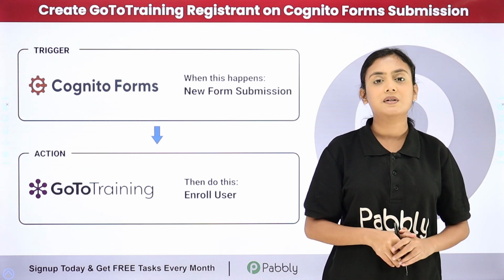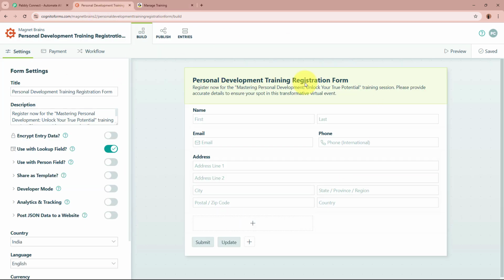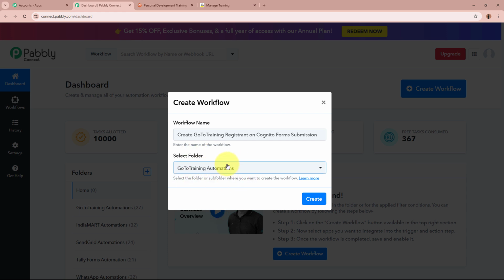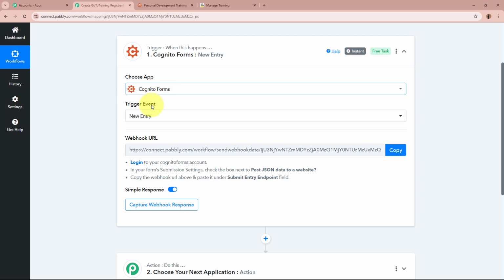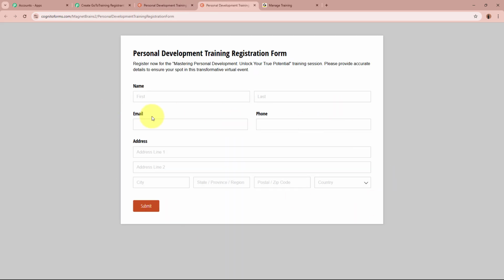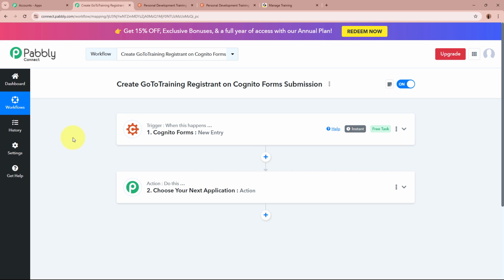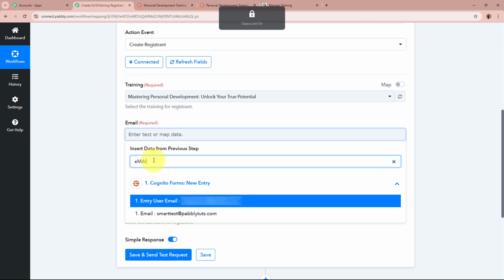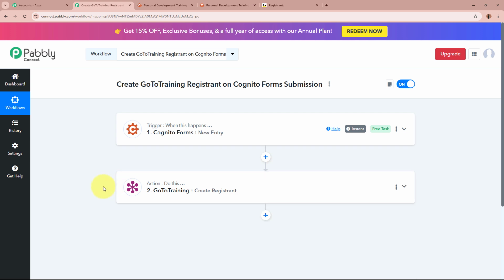How to Create GoToTraining Registrant on Cognito Forms Submission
In this video tutorial, we’ll show you how to automatically create a GoToTraining registrant from a Cognito Forms submission using Pabbly Connect.

Cognito Forms is a versatile form-building tool, while GoToTraining is a leading platform for online training sessions. By integrating Cognito Forms with GoToTraining through Pabbly Connect, you can automate the process of registering participants based on the form submissions.

This step-by-step guide simplifies the registration process, reduces manual effort, and ensures seamless enrollment for your training sessions.

Use Case:
As a personality development coach, I regularly conduct training sessions to help individuals enhance their personal and professional skills. I use Cognito Forms to collect participant details through a form on my website.  On the other hand, I use GoToTraining to host my training sessions. With automation, whenever someone fills out my Cognito Form to register, their details are automatically added as a registrant in GoToTraining. This ensures a smooth onboarding process, saves time, and allows me to focus on delivering high-quality training sessions.

Benefits of Pabbly Connect:

1. Automation: Save time, money, and resources by automating tasks.

2. Integration: Connect various web services to create efficient workflows.

3. Security: Enjoy industry-standard security for your data.

4. Scalability: Easily add new applications and services to your workflow.

5. Cost-effective: Choose from plans suitable for different business sizes, with no charges for internal tasks.